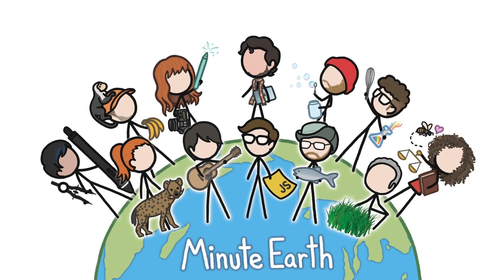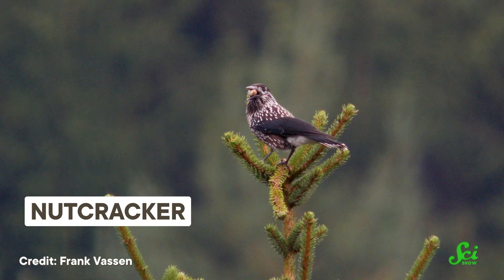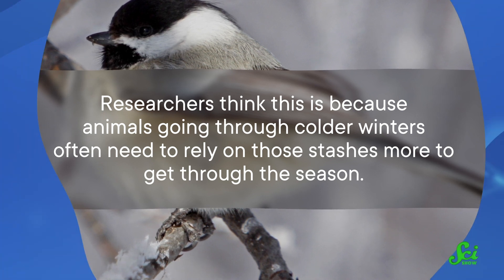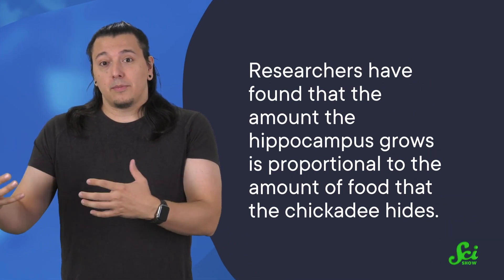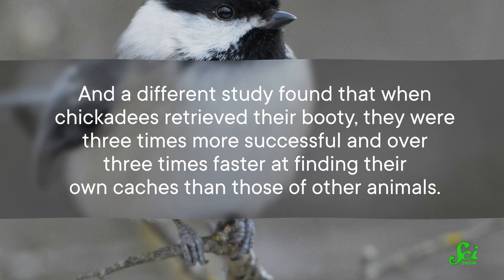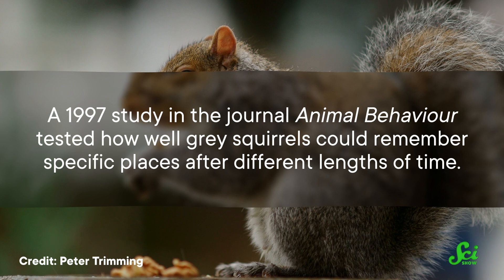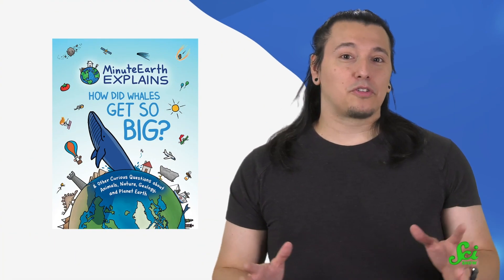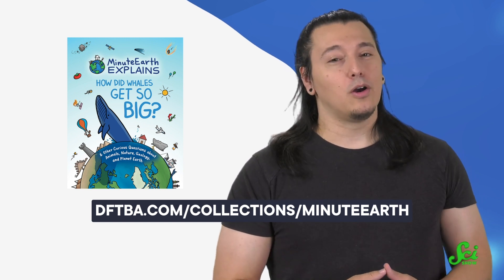What Really Goes Into Storing Food for the Winter?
Our friends at MinuteEarth just released a new book! To check out “How Did Whales Get So Big?” head

When birds and squirrels cache food for the winter, it means they have to remember where to find that food later. Their strategies for finding their hidden feasts includes memory tricks and changing brains.